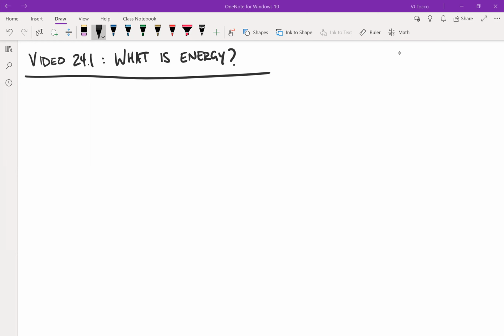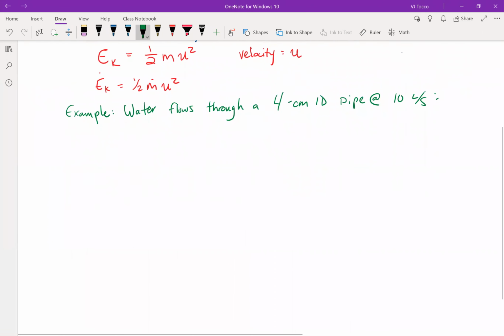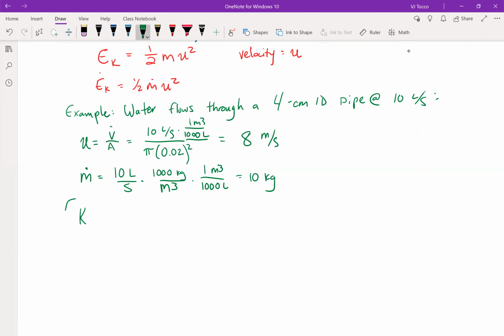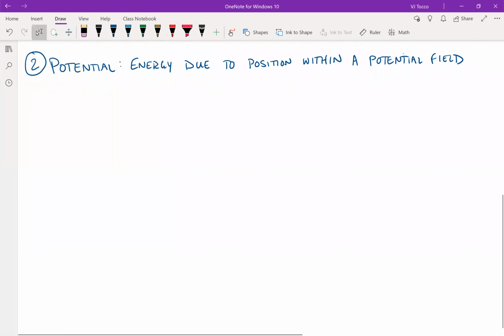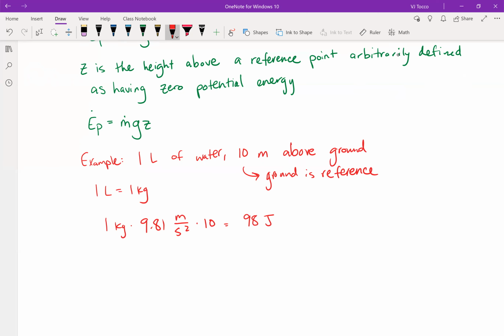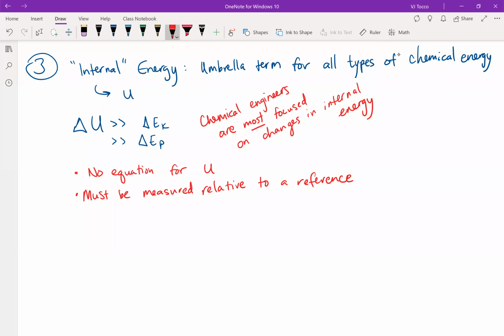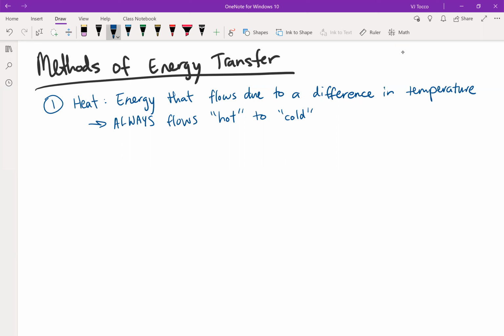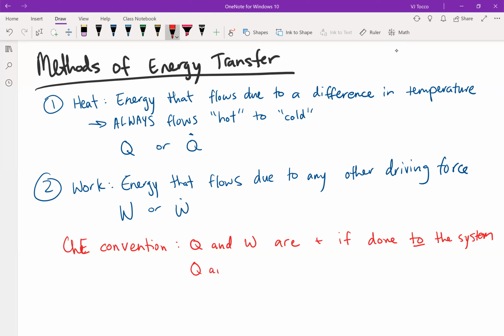MEB Episode 39: What IS Energy?